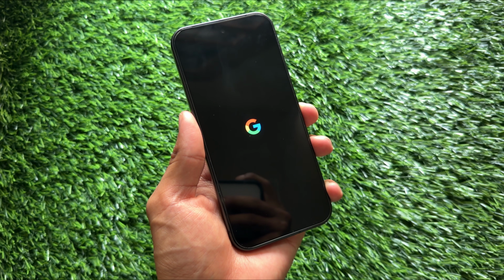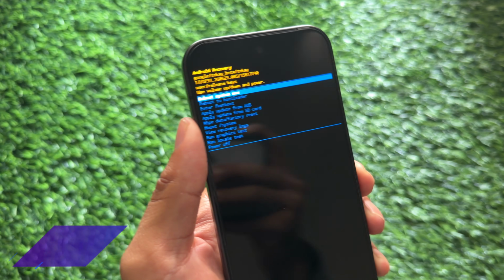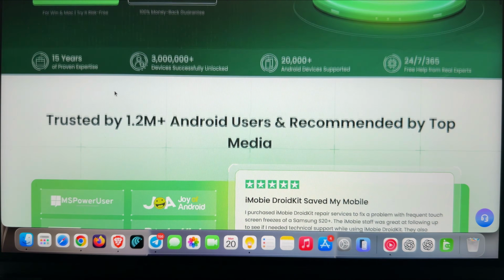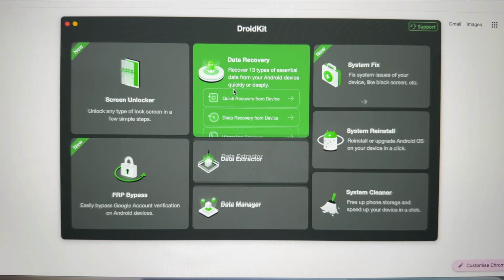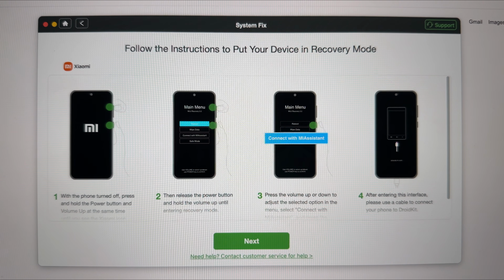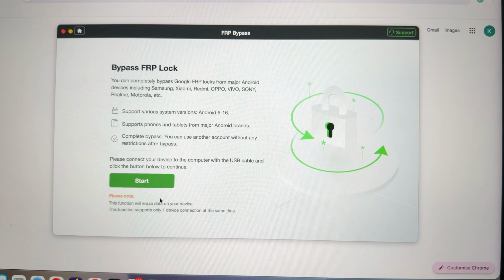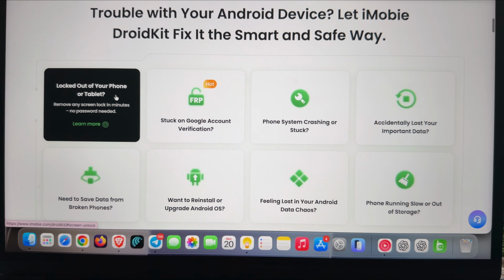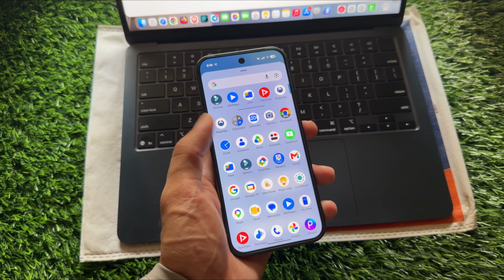Android Boot Loop Fix: How to Fix Soft Bricked Android Phone Stuck on Logo Without Data Loss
Is your Android phone stuck on the startup logo and keeps restarting over and over again? This issue, known as Android boot loop, can happen after a system update, failed software installation, or corrupted system files.

In this video, we’ll show you how to fix Android boot loop problems with several effective solutions, from simple free methods to a professional Android system repair tool.

📱 In this tutorial, you’ll learn:

✅ Method 1: Force Restart Your Android Phone

Press and hold the Power button.
Try Power + Volume Down combinations depending on your device model.
Restart your phone quickly without complicated steps.

✅ Method 2: Fix Android Boot Loop with Recovery Mode

Learn how to enter Android Recovery Mode.
Use options like Wipe cache partition and Reboot system now.
Understand when a factory reset may help and why it can erase all your data.

⭐ Method 3: Fix Android Boot Loop with DroidKit – Android System Repair
When traditional solutions don’t work, such as:

Android phone stuck on the brand logo.
Phone keeps restarting after an update.
Android system files are damaged.
Recovery Mode cannot solve the problem.

DroidKit provides an easier way to repair Android system issues with a guided step-by-step process, even without advanced technical knowledge.

🔧 With DroidKit, you can:
✔ Fix various Android system problems easily.
✔ Repair devices stuck in boot loops or startup screens.
✔ Restore normal Android operation with a simple process.
✔ Avoid complicated manual repair methods.

💻 Try DroidKit Android System Repair to fix issues like Android boot loop, Android stuck on logo, failed updates, and system crashes.